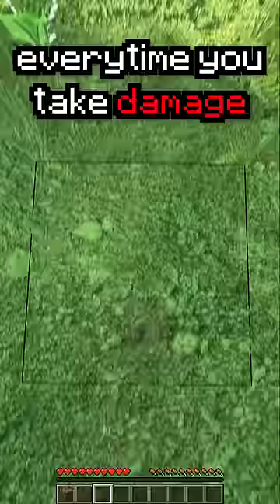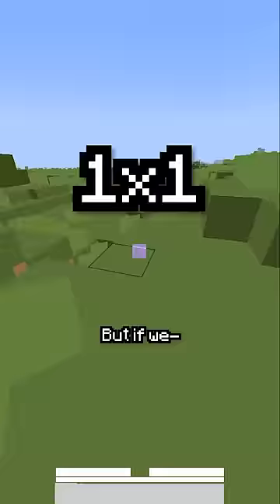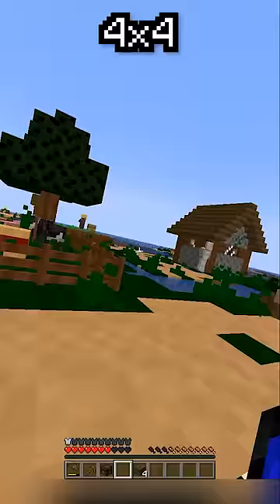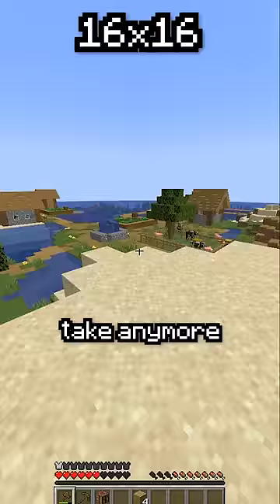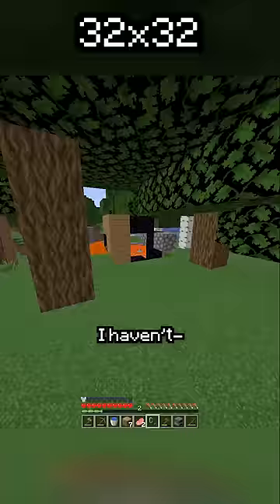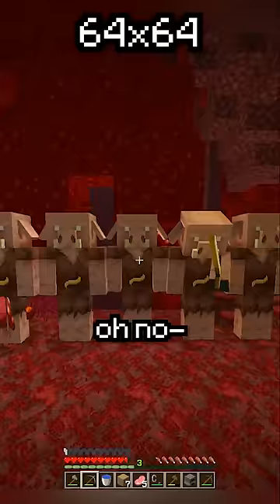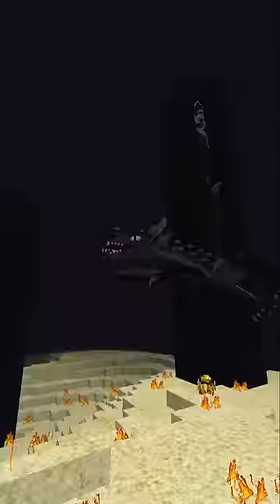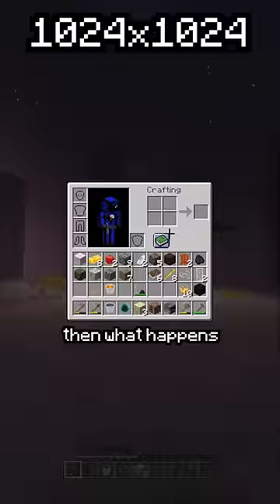Minecraft, But It Adds Pixels Every Time...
Minecraft, But It Adds Pixels Every Time. This was HILARIOUS!

dayta does another Minecraft challenge, a Minecraft, But challenge, but not Minecraft, But You Can't Touch Grass, Minecraft But You Can't Touch The Color Blue, Minecraft, But You Can't Touch Sand, Minecraft But You Can't Touch The Color Green, or any of his other Minecraft 1.19 challenges in 2022!

Today dayta plays not Minecraft, But Water Rises or Minecraft, But Lava Rises, or any other Minecraft but challenge like that, but Minecraft short from object! It was HILARIOUS. dayta ​tiktok ​ ​minecraft ​

The goal was to try to inform / speed run / speed runner of Minecraft against a killer / assassin but it is me, dayta from twitch / tiktok / twitter , playing Minecraft Java 1.19.2 and not Minecraft Bedrock.